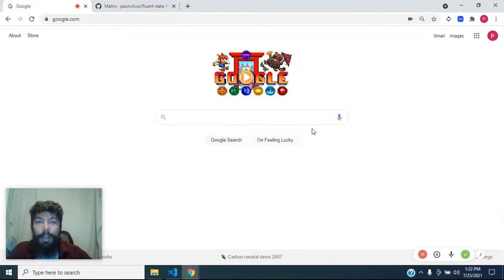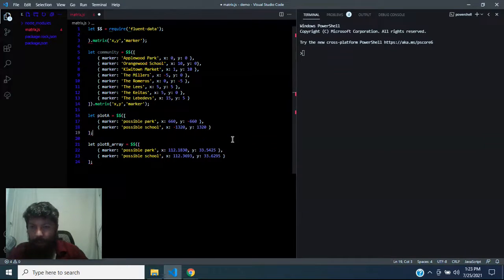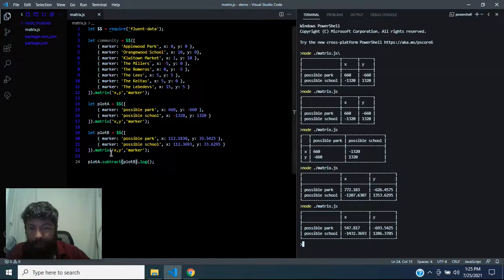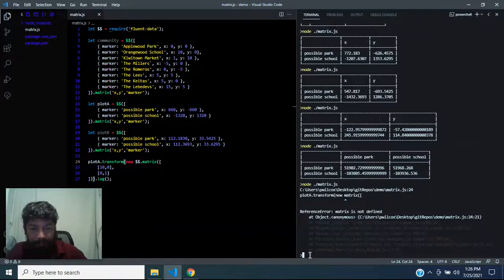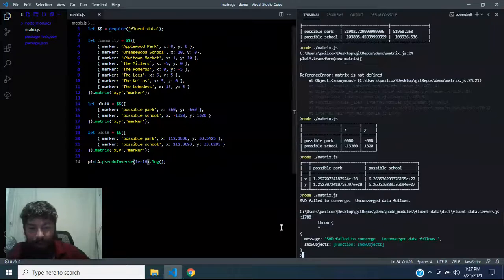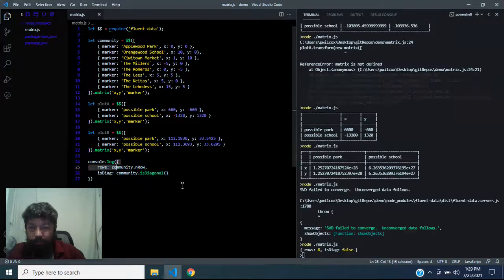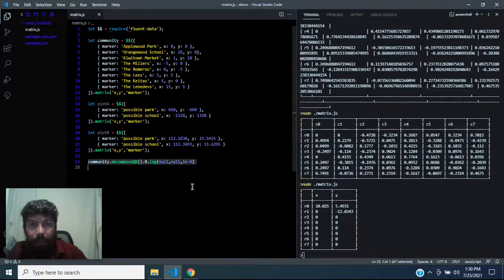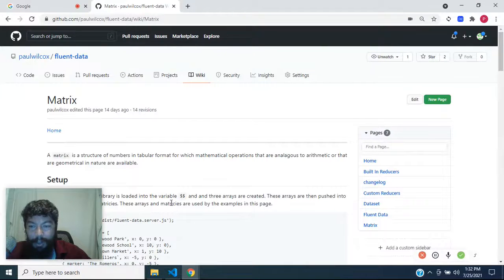Lesson 8: Matrix Functionality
Now that we can crate a matrix, we work with a few and see what they can do.